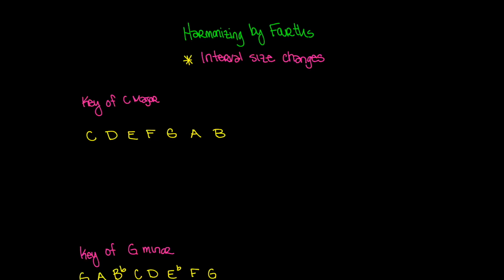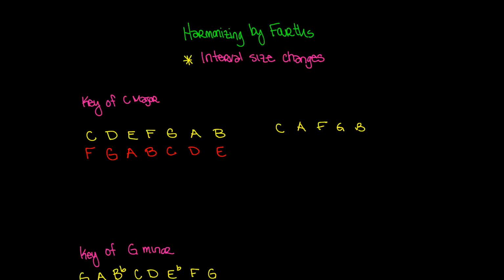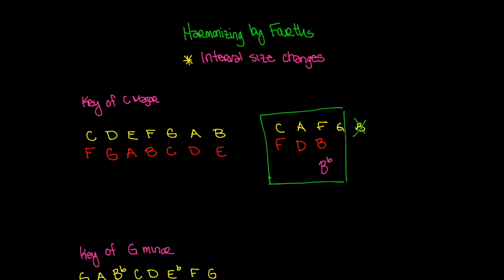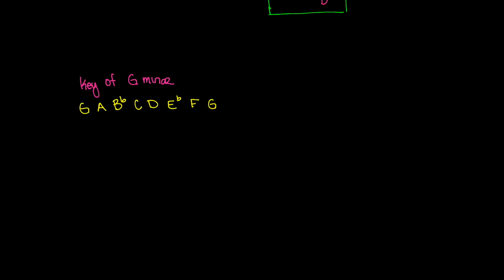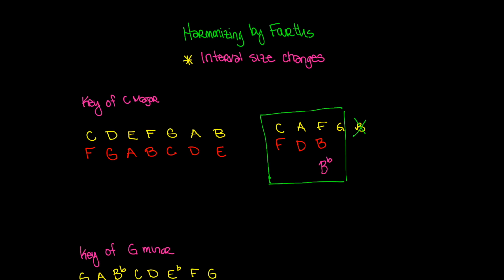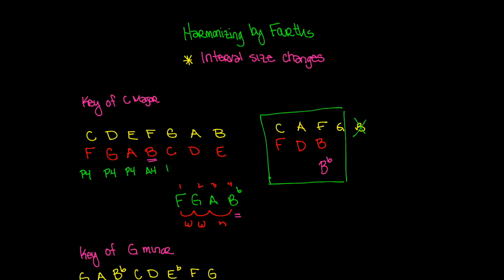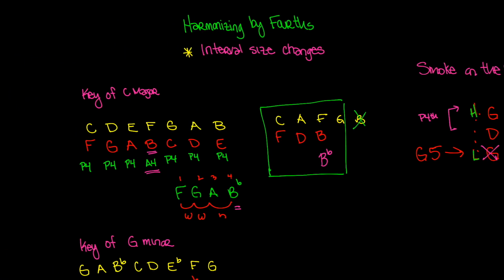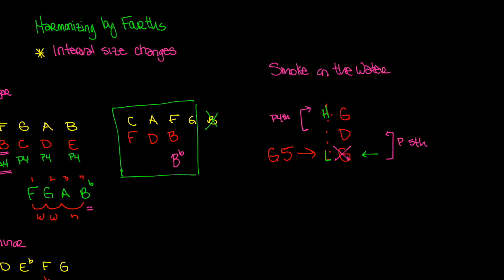Harmonizing by Fourths - Music Theory Lesson 71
Learn more about harmonizing by fourths at:

In this music theory video lesson, we will lean about harmonizing by fourths. Harmonizing by fourths is not as popular as harmonizing by thirds, but everything has its purpose. When harmonizing by fourths, there is only one interval that is not a perfect fourth.